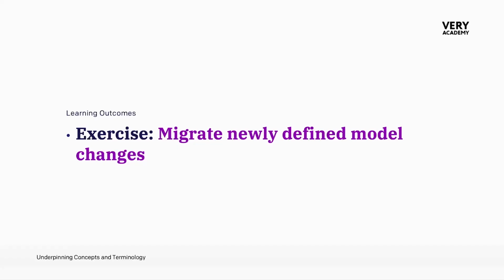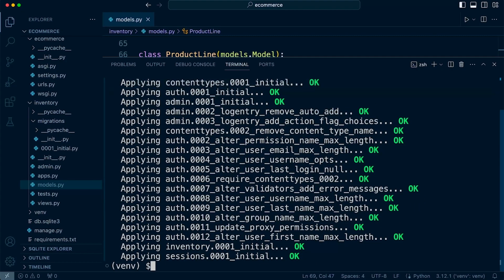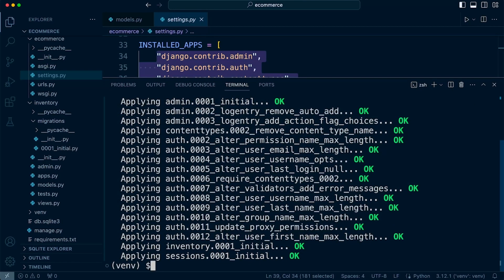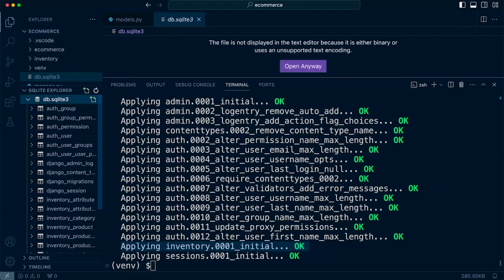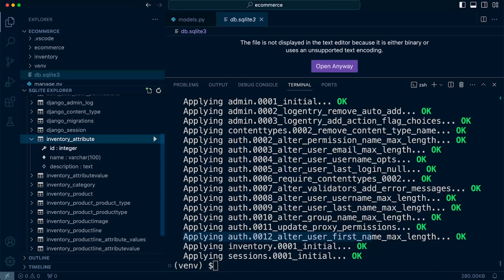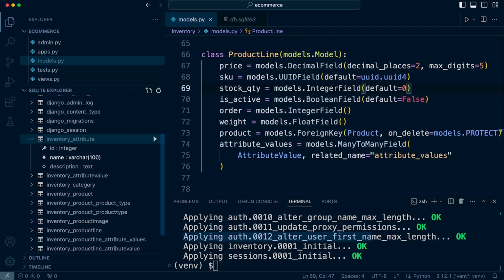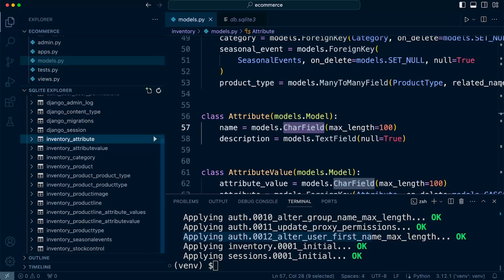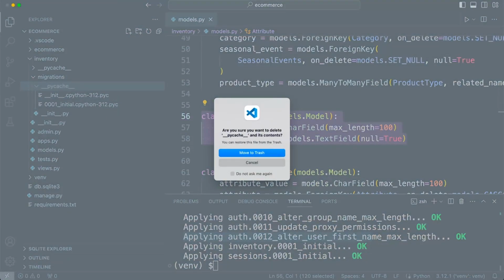Migrating to the database | Django ORM Model Essentials